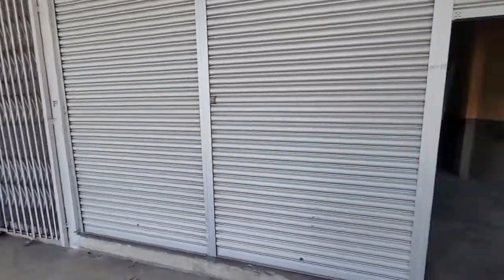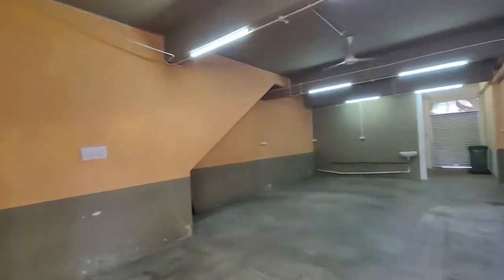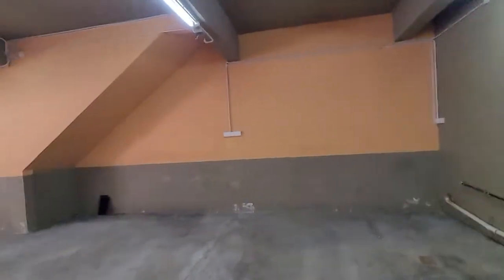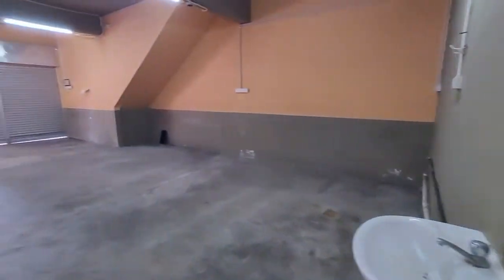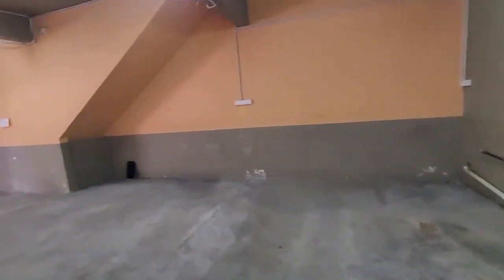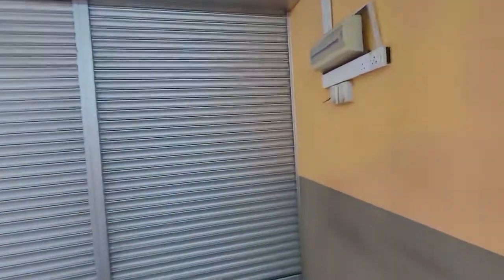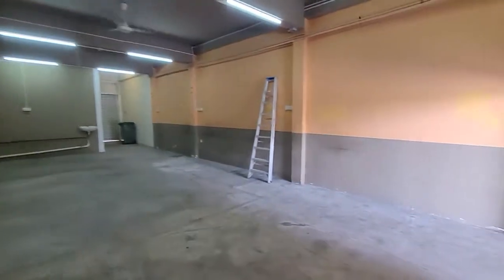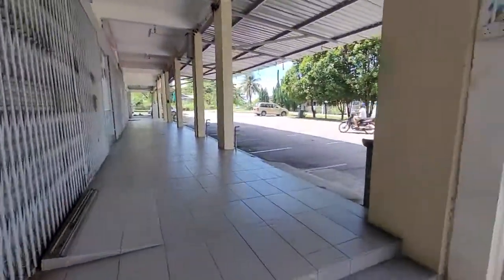20211024 Green Road Jalan Angsana Commercial Ground Floor Shop 1000sqf For Rent Rm2000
20211024 Green Road Jalan Angsana Commercial Ground Floor Shop 1000sqf For Rent Rm2000